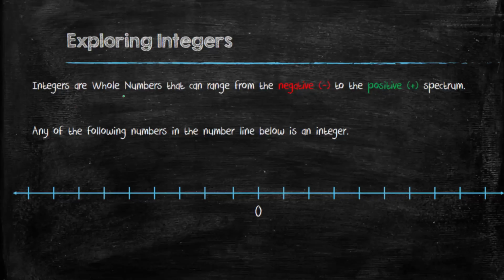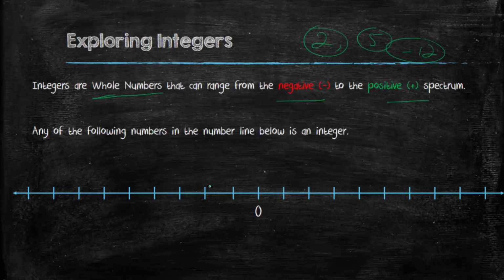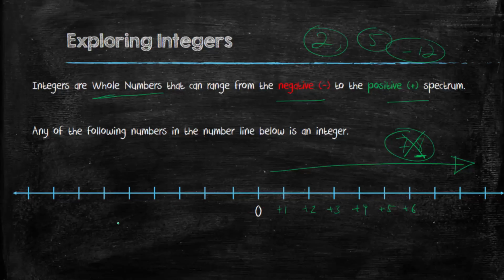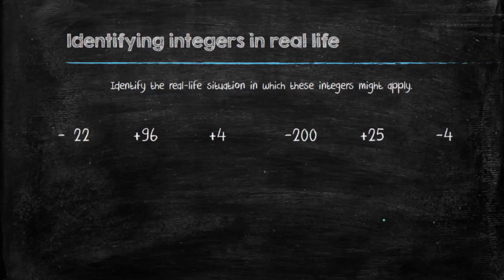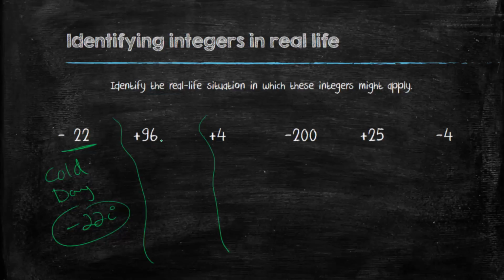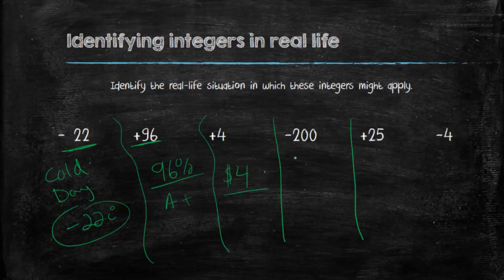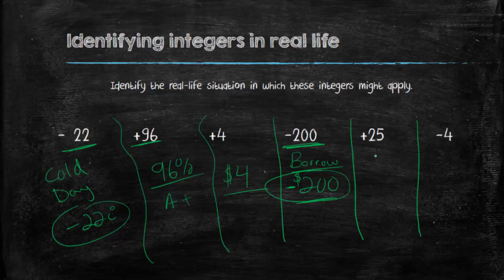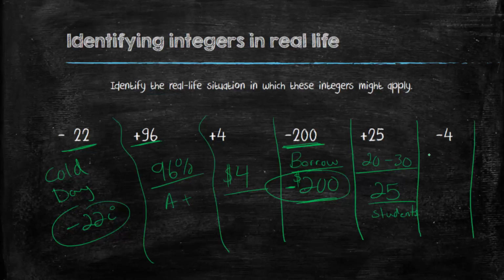Exploring Integers (Grade 6)